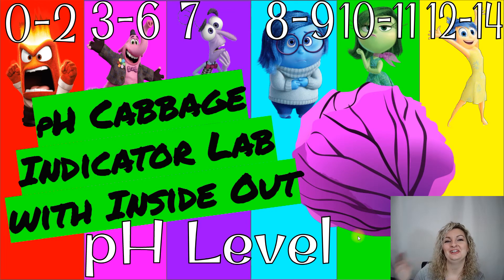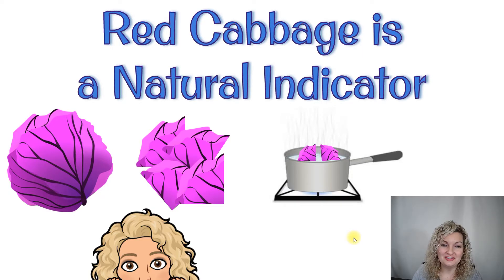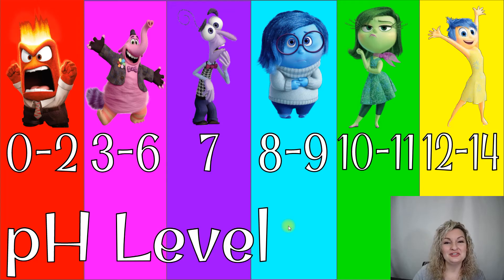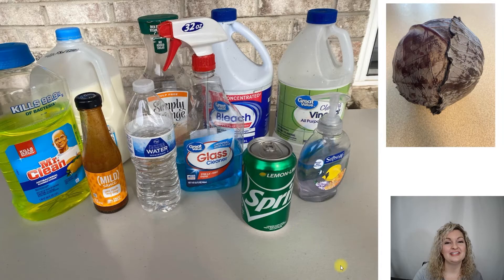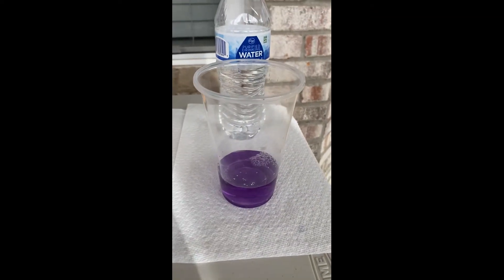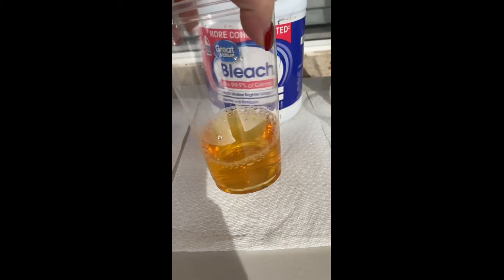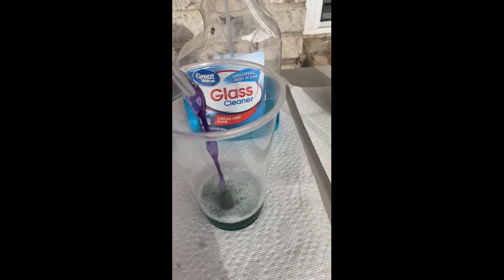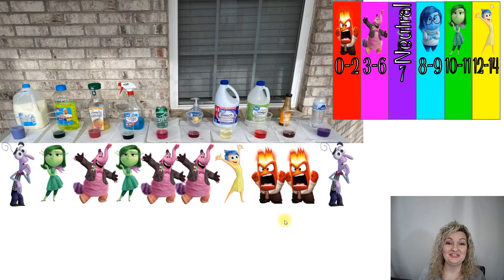Cabbage Juice pH Indicator with Inside Out | Acids & Bases | Household Substances | Red Cabbage pH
Mrs. Bodechon will teach you how to make red cabbage juice pH indicator then perform an experiment testing household substances to determine if they are acids or bases. She will have the characters from "Inside Out" to help color code the pH of the substances.